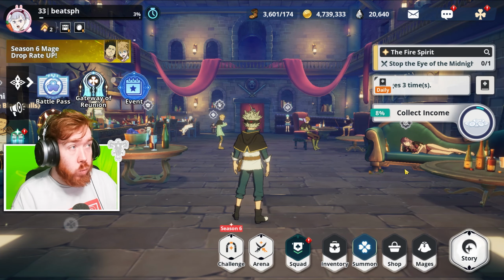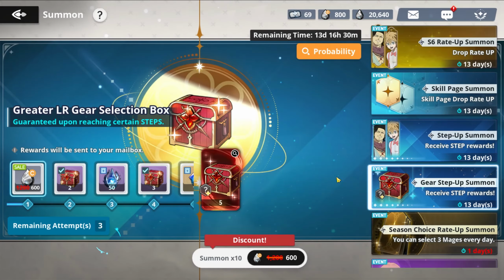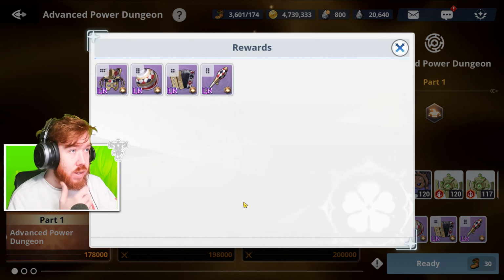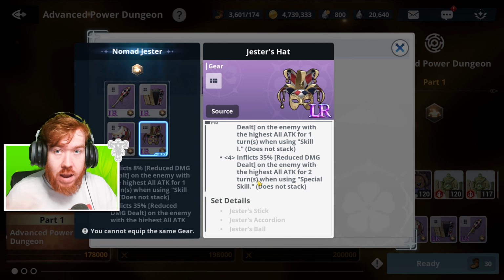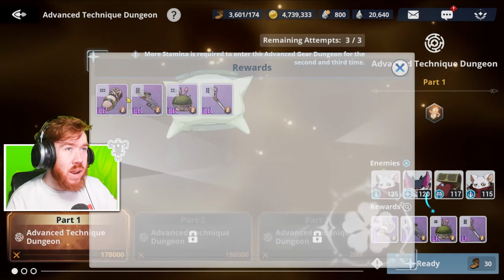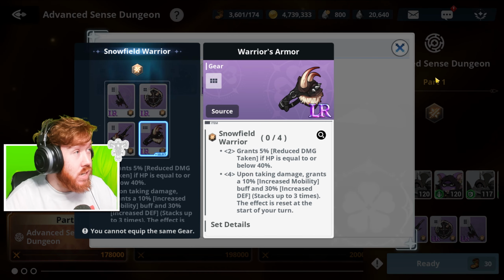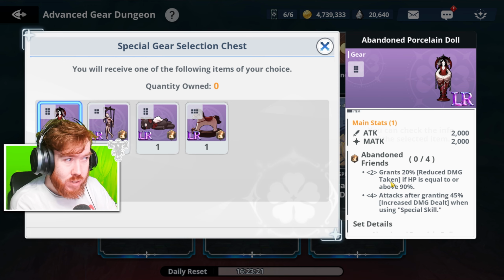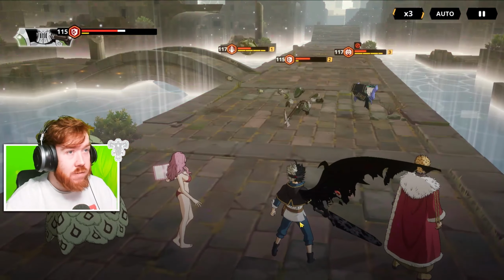NEW GEARS SETS NOW LIVE! ARE THEY GOOD & WHERE TO FARM! | Black Clover Mobile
Season 6 is here and with this update brings the new gear system

Title: NEW GEARS SETS NOW LIVE! ARE THEY GOOD & WHERE TO FARM! | Black Clover Mobile